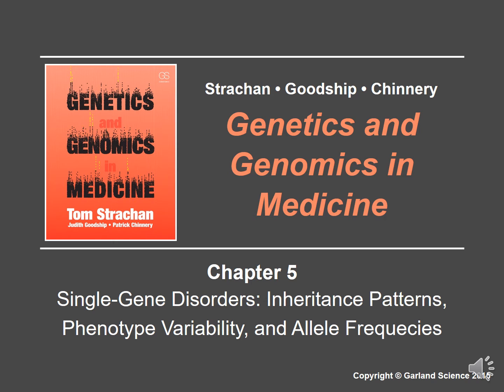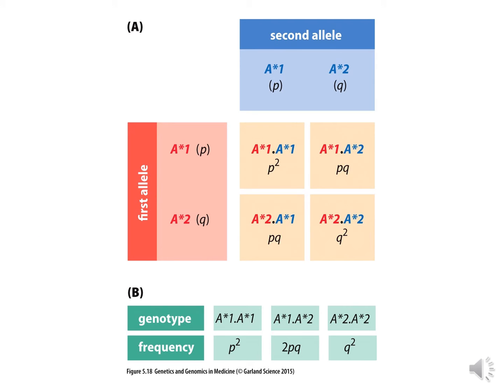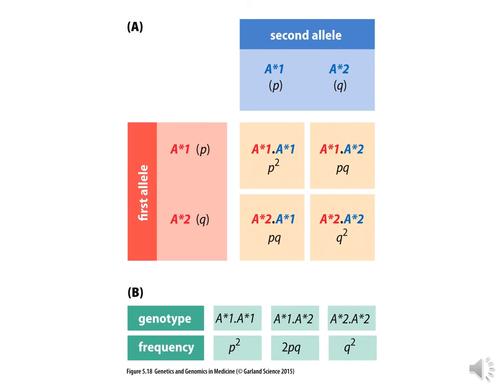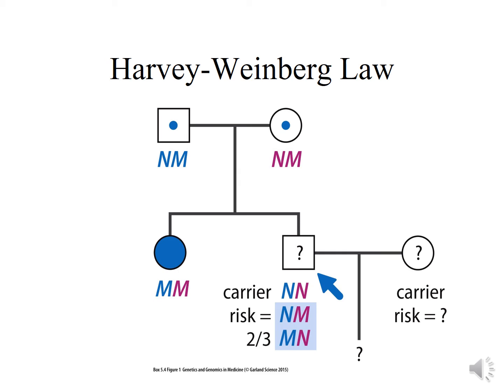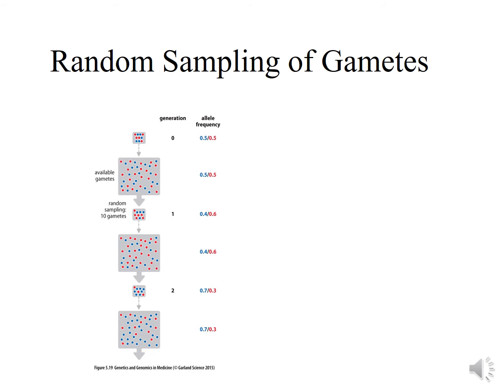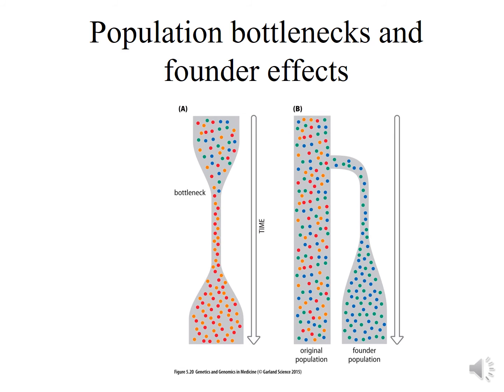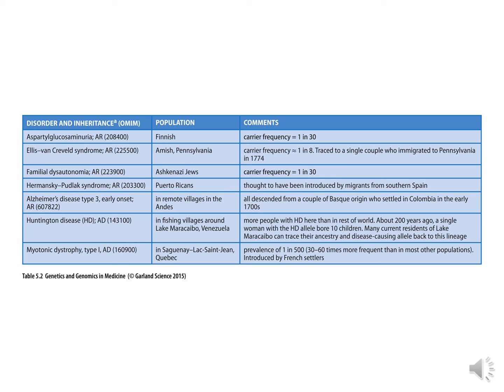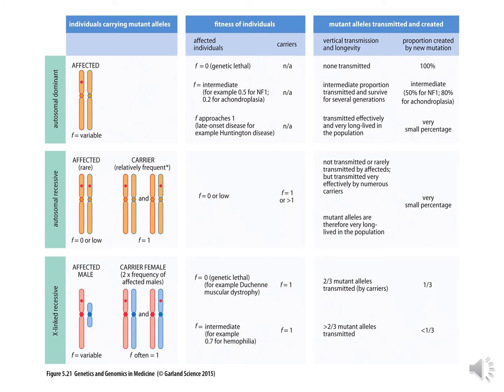Human Molecular Genetics Chapter 5 Module 4